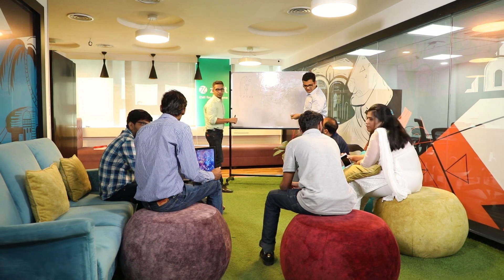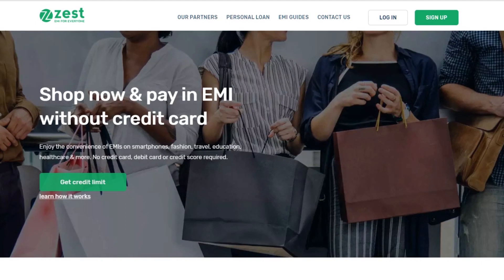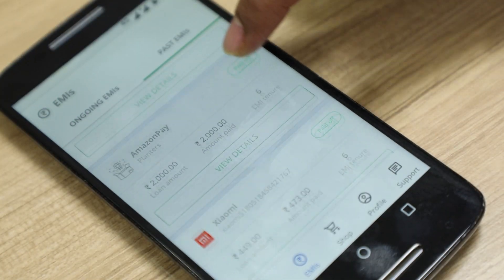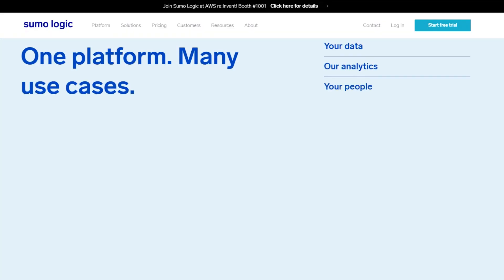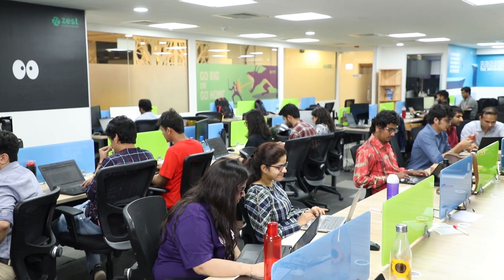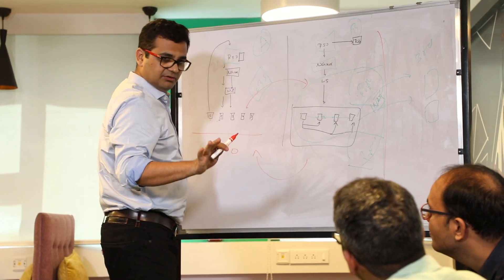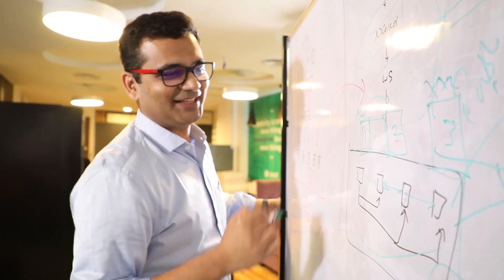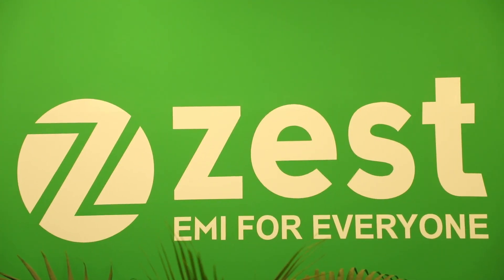ZestMoney Uses Sumo Logic for Visibility Into Production System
ZestMoney is the easiest and simplest solution to access EMI even if customers don't have a credit card or credit score. They sought a solution that could actually scale with them and allow better searching scalability so that they could focus on their product. Prashant Bhadauria tells us how Sumo Logic provides ZestMoney visibility into their entire production system, as well as the ability to visualize it in a very quick timeframe.